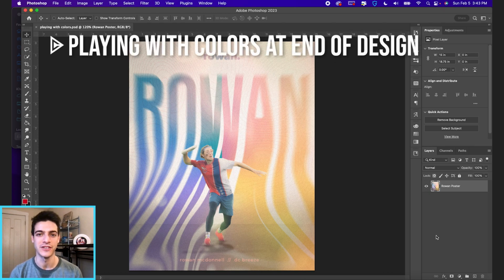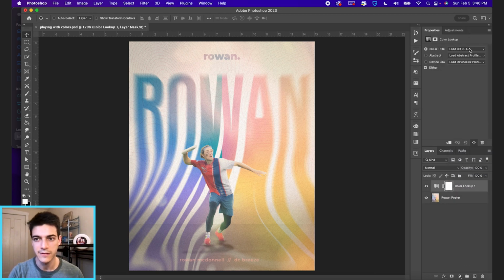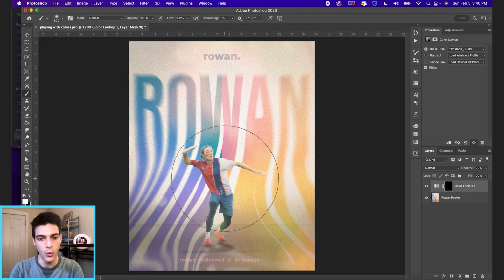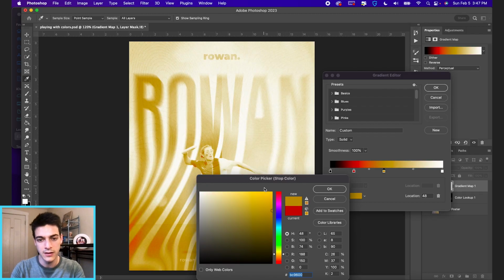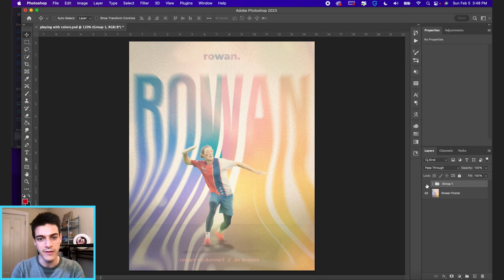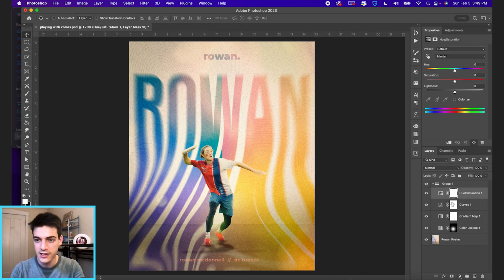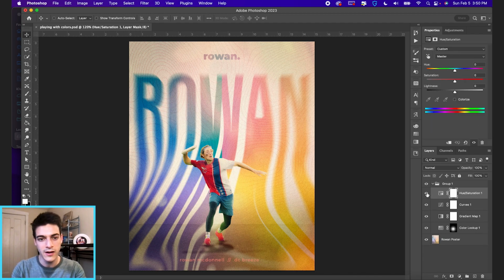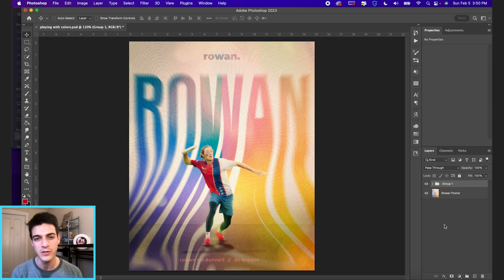Photoshop Tutorial | Playing With Colors at the End of Your Design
Experimentation is critical at the end of any design! This photoshop tutorial will walk through some adjustment layers you can play with at the end of your design, applying master coloring effects to the whole thing to see if it can be improved. Color lookups, gradient maps, hue/saturation, and more—your colors are going to pop more than ever after playing with some of these effects.